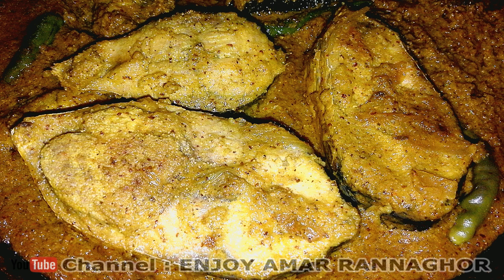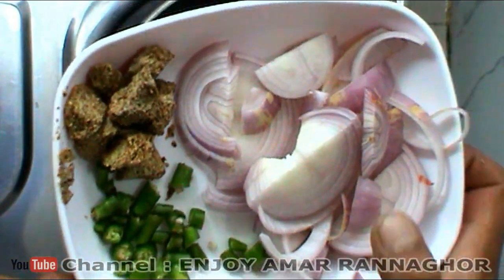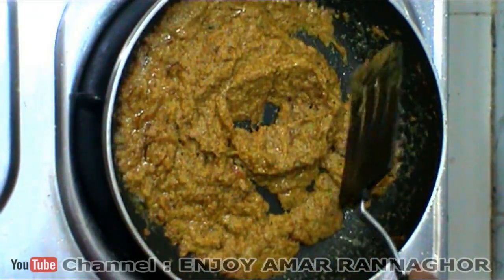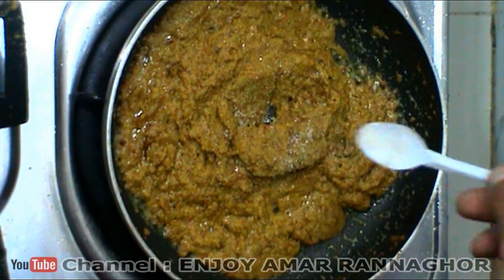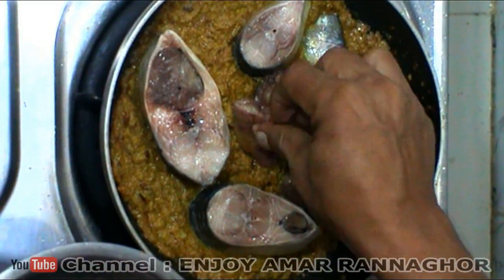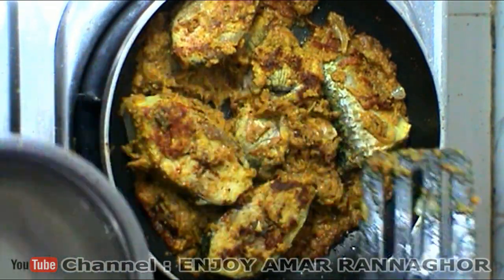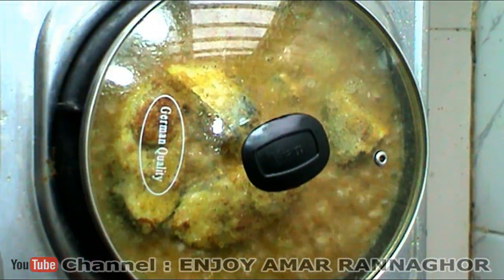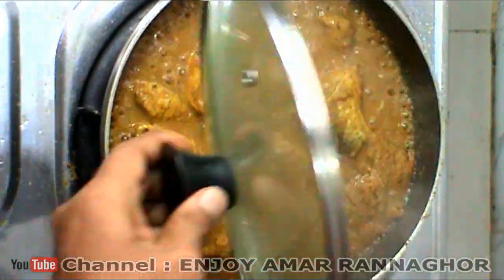Bangladeshi Shorshe Ilish Recipe/Shorisha Ilish Rannar Recipe - সর্ষে ইলিশ/সরিষা ইলিশ রান্নার রেসিপি